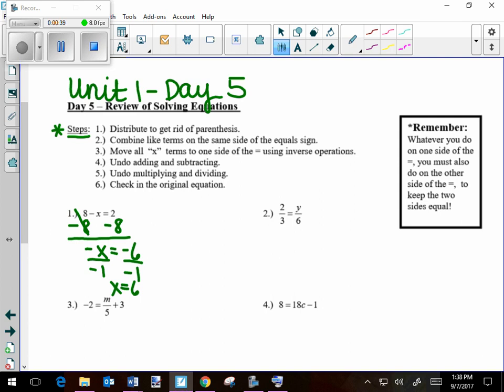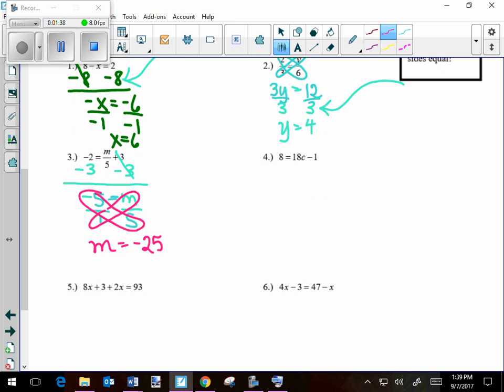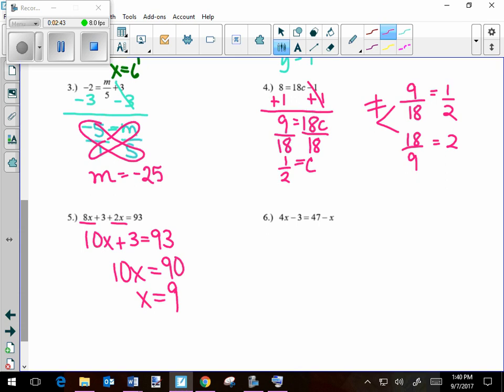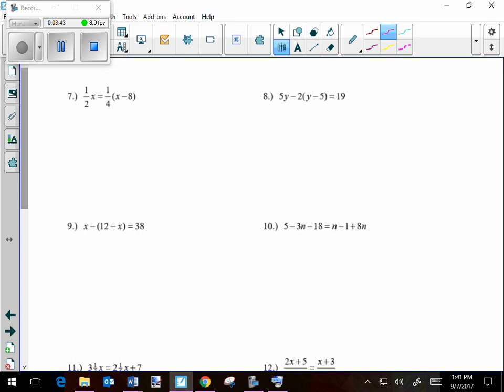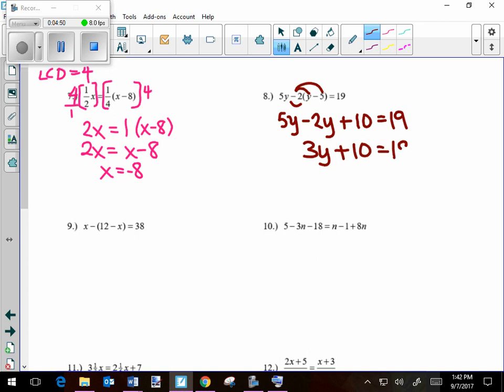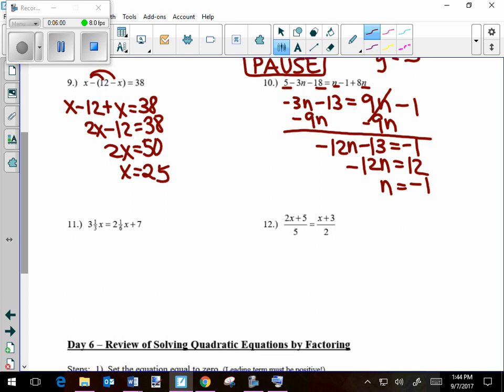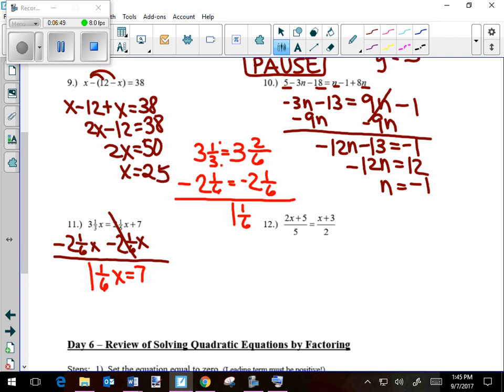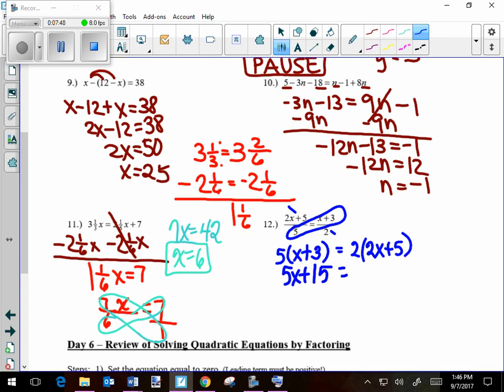Video Unit 1 #5